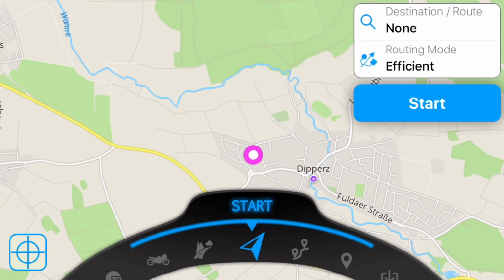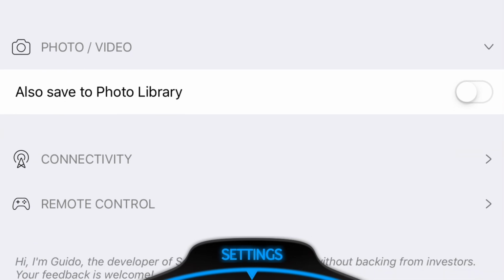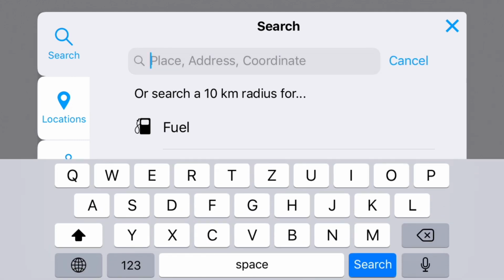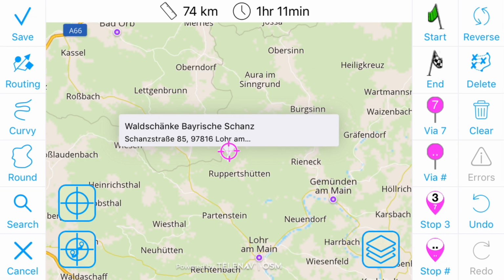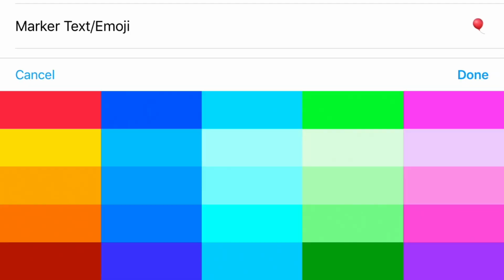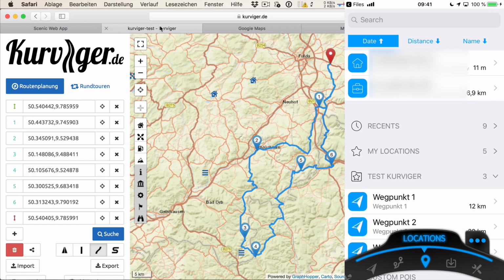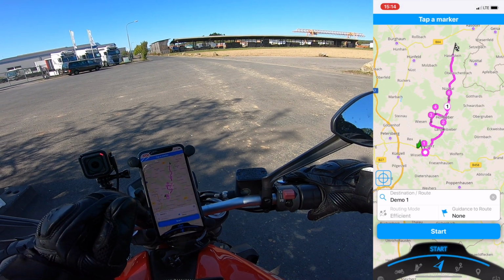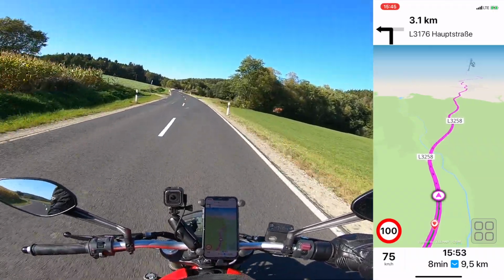Scenic 2 Tutorial | Englisch | #167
Endlich ist es soweit. Das große Scenic 2 Update ist verfügbar. Und da ist es doch Zeit für mich mein versprochenes großes Tutorial zu veröffentlichen. Und es ist wirklich ziemlich groß geworden. Aber keine Angst, nachfolgend findet ihr eine Liste mit den behandelten Themen und entsprechende Links, die euch direkt an die entsprechende Stelle im Video bringen.

Meine Ausstattung:
🏍 Motorrad: Ducati Monster 821 Modelljahr 2015

Aktuelles Motovlogging Setup
💰 Actioncam: GoPro Hero 7 Black
💰 GoPro Gehäuse: Ulanzi V2
💰 GoPro Mikrofon Adapter: 3,5mm Mikrofon Adapter
💰 Mikrofon: Rode SmartLav+
💰 Mikrofon Adapter: Rode TRRS auf TRS Adapter
💰 Alternativ Mikrofon: Speedlink Ansteckmikrofon
💰 Actioncam: GoPro Hero 5 Session

Altes Motovlogging Setup
💰 Actioncam: GoPro Hero 4 Silver
💰 Freisprecheinrichtung: Sena 20S
💰 Ton: Sena Bluetooth Audio Pack

Zusätzliches Vlogging Setup
💰 Gimbal: DJI Osmo Pocket
💰 Mikrofon Adapter: Osmo Pocket 3,5mm Mikrofon Adapter
💰 Mikrofon: Rode VideoMicro
💰 Handy Halterung: PGYTECH Handyhalter Plus für Osmo Pocket
💰 Zubehör: Osmo Pocket Erweiterungsset

Befestigungen und Halterungen
💰 Smartphone Halter: RAM MOUNT UNIVERSAL X-GRIP
💰 Befestigung: Ram Mount Arm 60mm
💰 Befestigung:Ram Mount Arm 90mm
💰 Befestigung:Ram Mount Tough-Claw
💰 Befestigung:Ram Mount GoPro Adapter
💰 Befestigung:Ram Mount 1 Zoll Kugel

Spannungsversorgung
💰 BAAS USB DOPPEL-BORDSTECKDOSE
💰 Powerbank: Anker PowerCore 20100mAh
💰 Powerbank: Anker PowerCore 13000mAh
💰 Lightning Kabel 90 Grad gewinkelt 30cm
💰 USB C Kabel gewinkelt 30cm
💰 System-S Mini USB Spiral Kabel 90 grad Winkelstecker (Links)

Ausstattung
💰 Helm: Schuberth E1
💰 Interkom: Schuberth Sena SC10U
💰 Helm: Shark Evoline 3
💰 Motorrad Jeans: Trilobite Prado
💰 Tankrucksack: Held Case
💰 Satteltaschen: QBag

Bei einigen Links kann es sich um Afilliate-Links (💰) handeln. Solltet ihr über diese Links etwas kaufen, bekomme ich eine Provision. Euch entstehen dadurch aber keine zusätzlichen Kosten.
Danke für den Support.